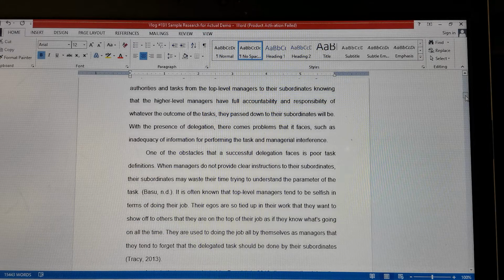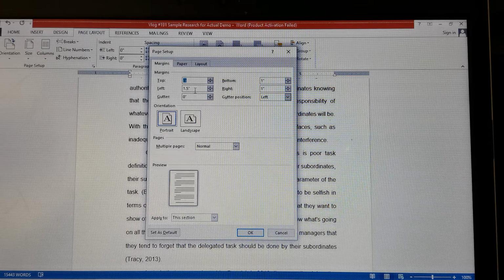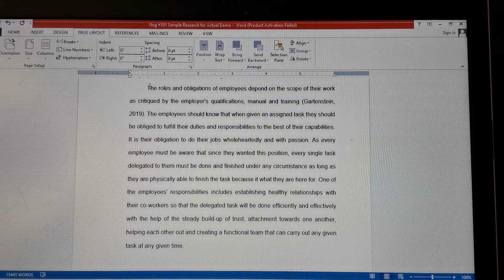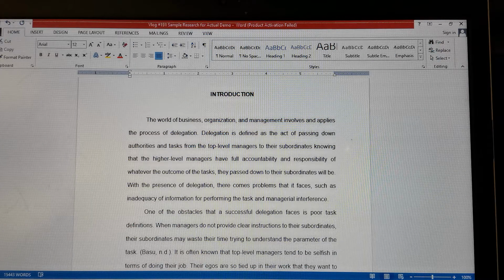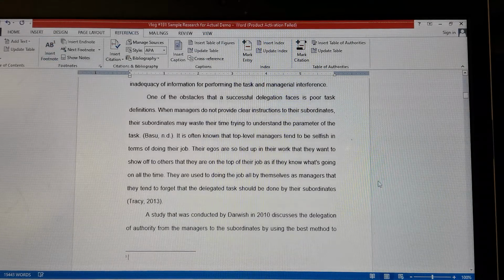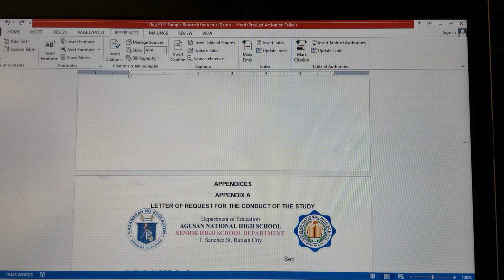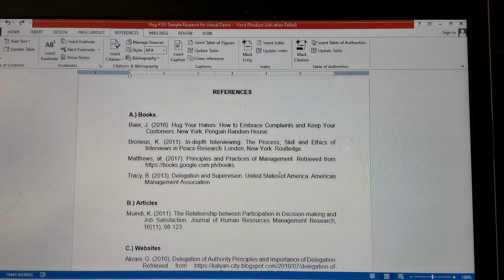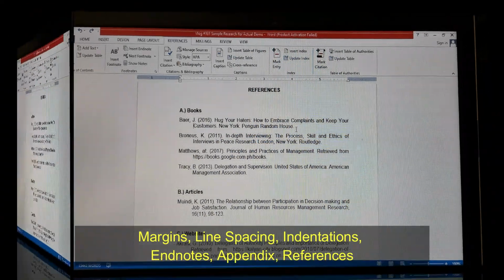Margins | Line Spacing | Indentations | Endnotes | Appendix | References | Sir Job TV | 191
This video aims to guide you in performing these fundamental concepts in research. Let us learn together.

Let us open our minds again my beloved golden jobbers and let us welcome another episode of meaningful learning. Remember always that genuine learning depends solely on our individual goals for ourselves in the quest for intellectual development.

To all my fellow teachers in DepEd and teachers from private schools who are teaching Practical Research 1 (Qualitative) in Senior High School, this video is made to amplify the learning in the new normal. Sir Job TV is hoping that you will consider this video as one of the references in your respective classes.

This is Sir Job, and welcome to Sir Job TV… Maayong adlaw Butuan City ug sa tanang mga taga Visayas ug Mindanao kumusta mong tanan. Sa lahat ng mga taga Luzon, magandang araw po sa inyo. And to everyone who can understand the international language, have a nice day ahead. Let us continue praying for our safety, for our family, and of course, let us pray for the world.

By the way, if you want a shout-out or whatever request you want to be done here sa aking channel, please comment down below lang po sa latest video uploaded ko kasi doon po ako kukuha ng mga request and names na aking e-memention for the upcoming videos. And sa lahat ng mga new explorers sa aking channel, iyong first time pang naka watch sa aking mga videos…please don’t forget to subscribe and click the notification bell for you to be updated with my latest videos. My pleasure also if you will click the like icon, put some comments, and share my videos with your friends. Thank you so much golden jobbers, enjoy watching while learning.

Sir Job TV | 191